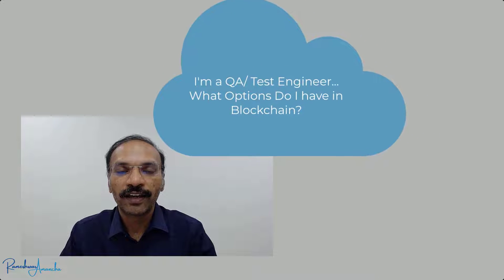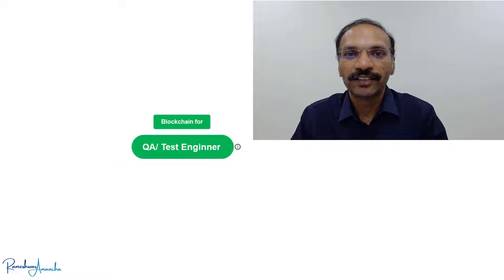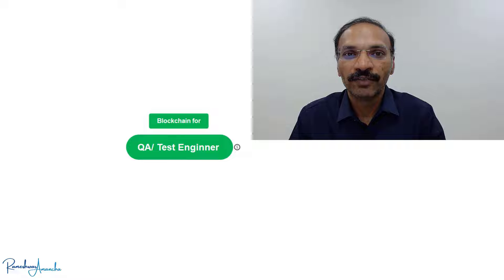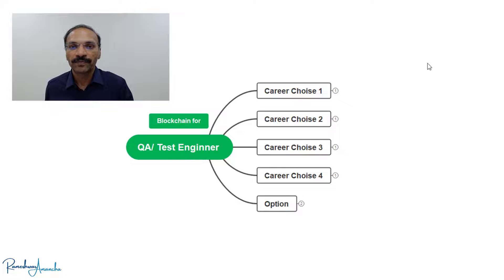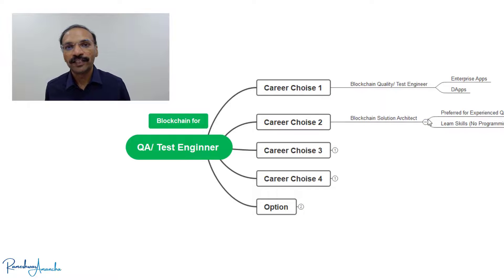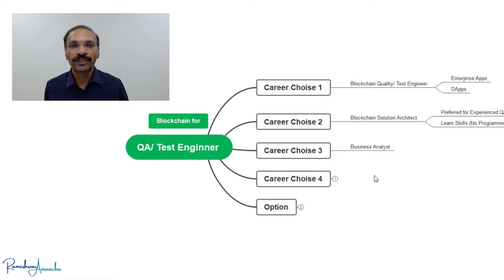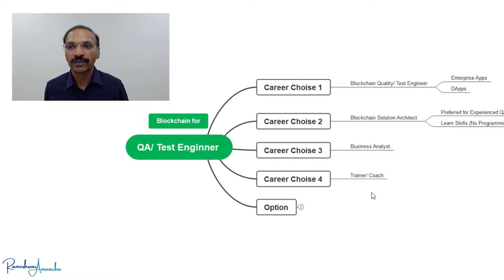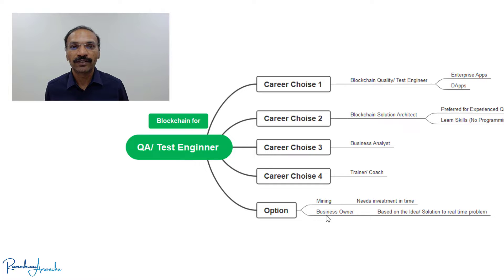Career options for qa test engineer in blockchain technology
What are the career options available for QA/ Test Engineer in blockchain technology?

Testing plays a crucial role in blockchain so there will be tones of career options in future for blockchain test engineers.

test engineers should know basics of blockchain and some basic knowledge on the programming languages as well.

0:00 Career options for QA Engineer in blckchain
0:10 About Ram Amancha
0:30 Importance of Testing in Blockchain
1:45 Career Options